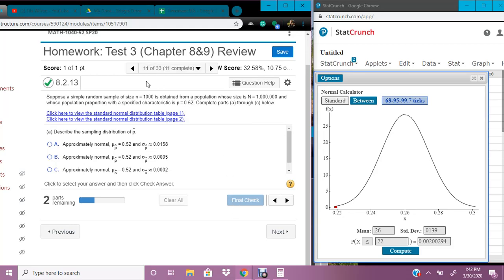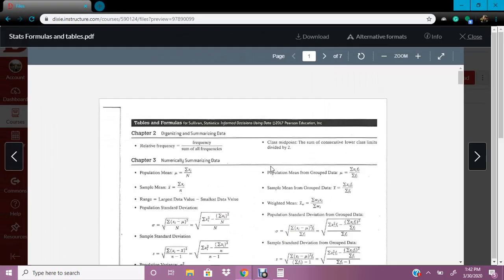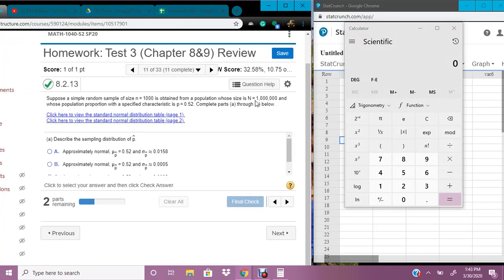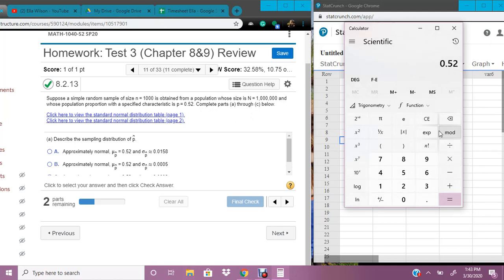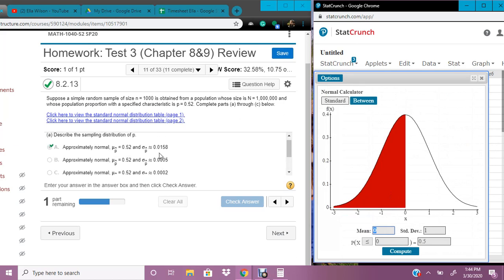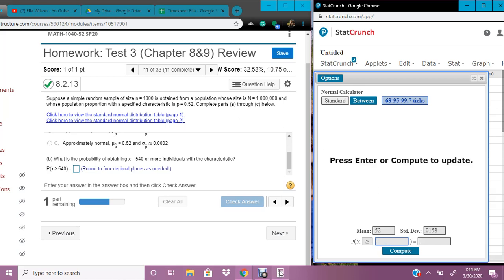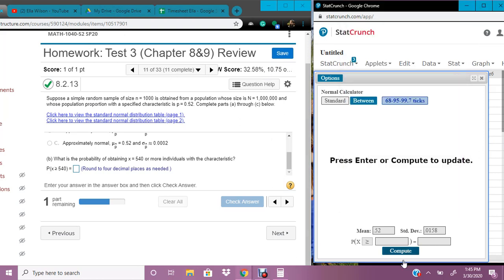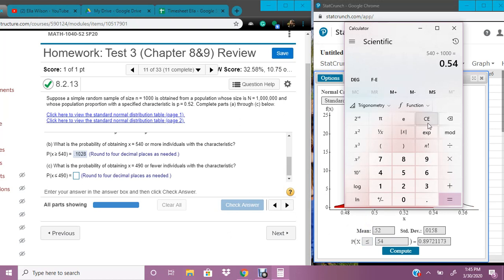Ch. 3 Review Question 11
How to do question 11 of the test 3 review.